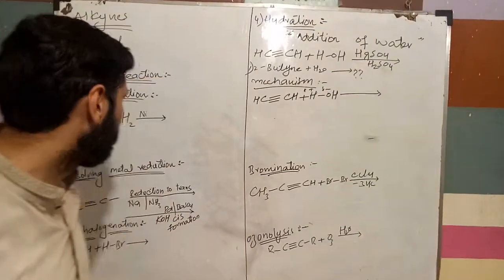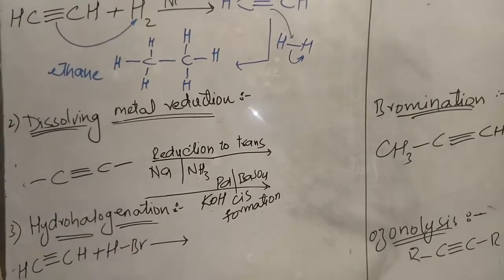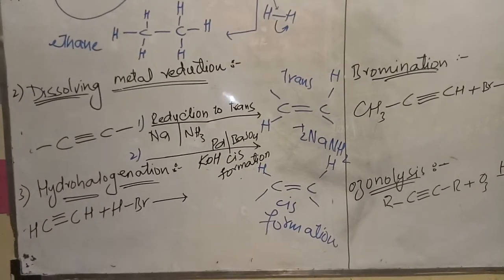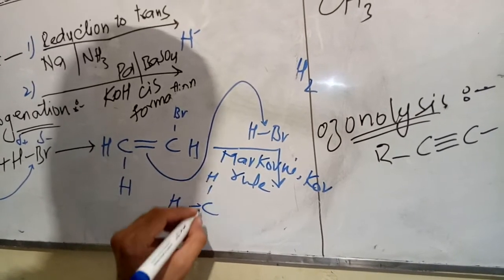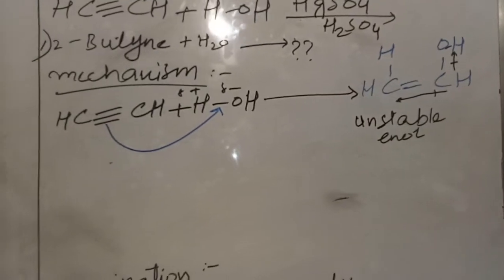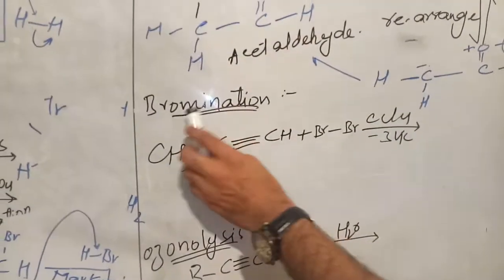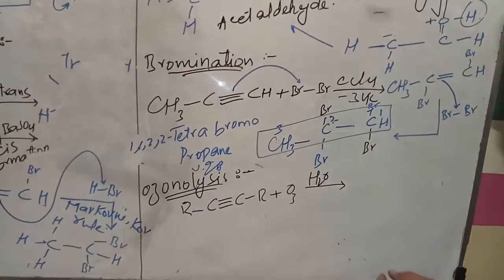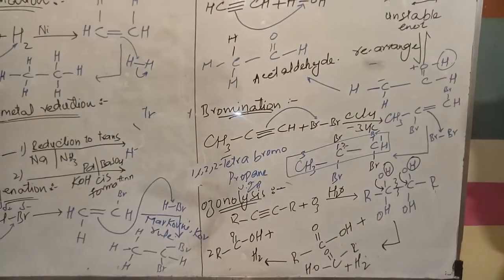Chemical Reactivity of alkynes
Today lecture i will describe Chemical Reactivity of alkynes.